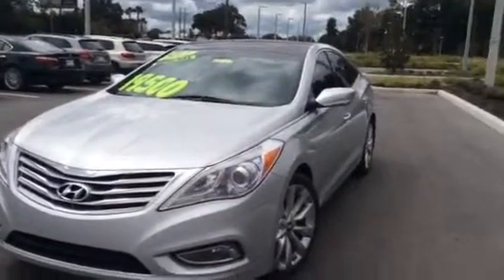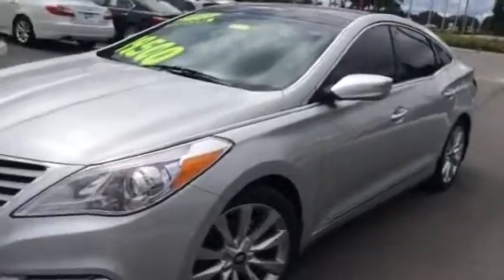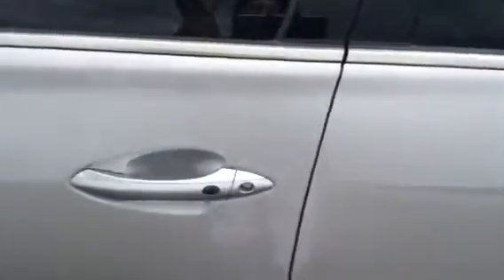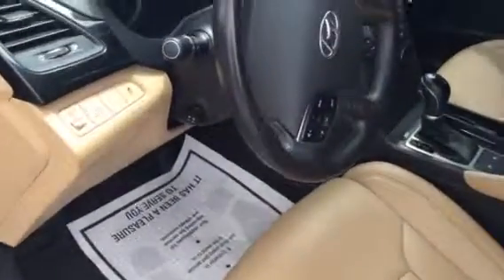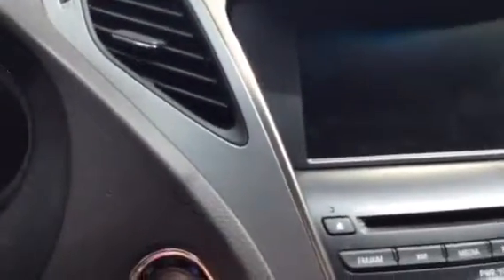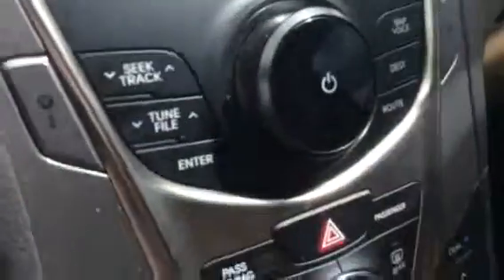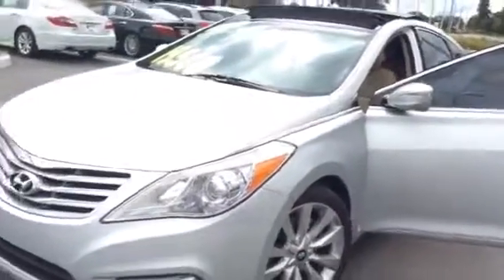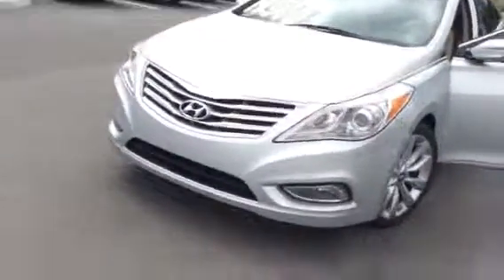2013 Hyundai Azera for Greg!